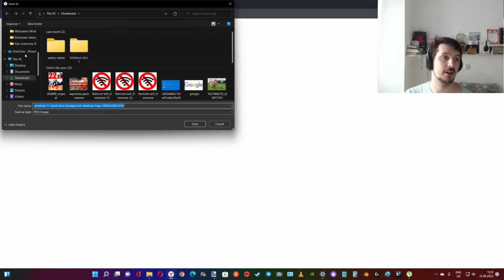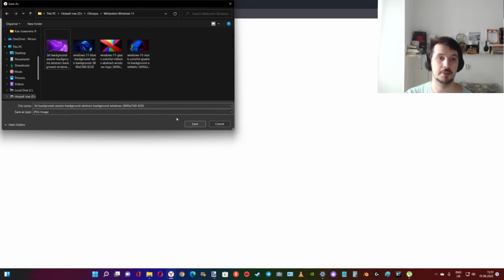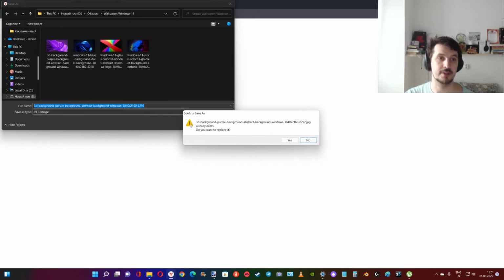How to download and install new 4k wallpapers for Windows 11 ?